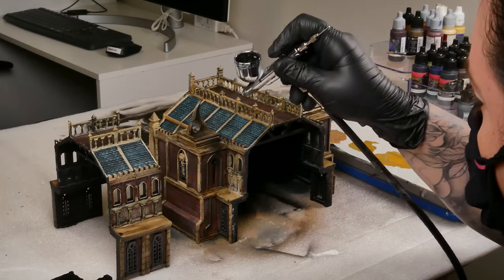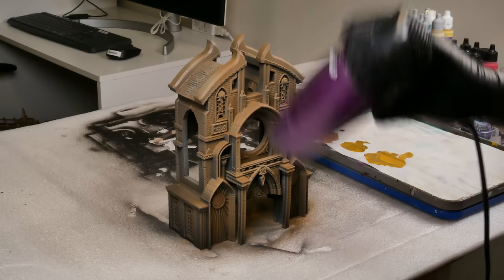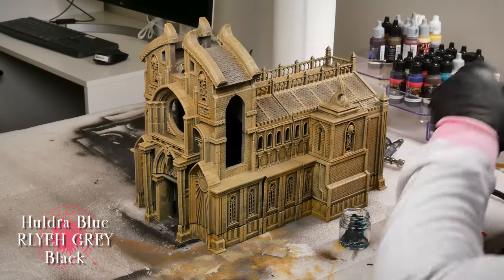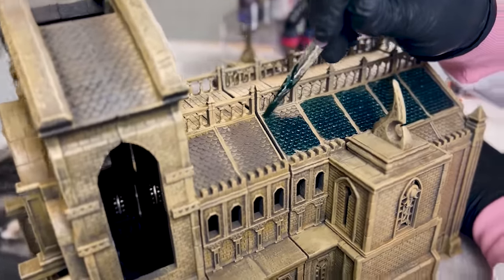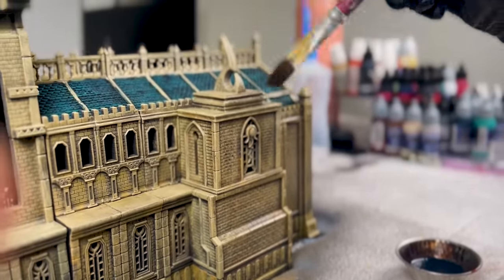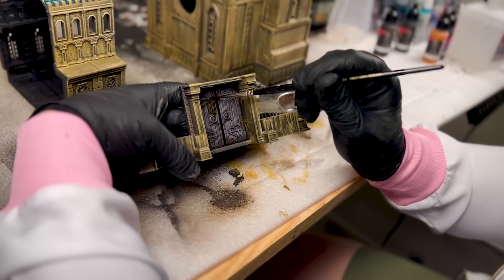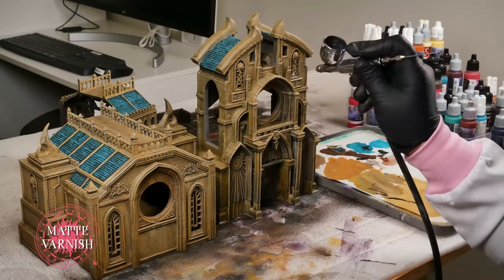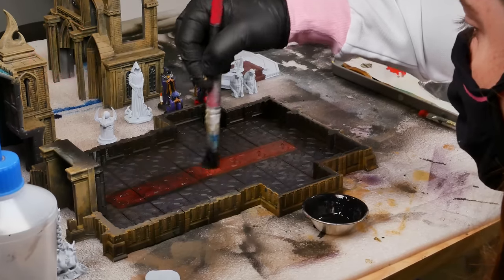THE CATHEDRAL Painting Tutorial | HUGE 3d Printed Scenery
The Cathedral is complete! In today's video, Márcia (@marcia.painting) prepared a tutorial on the whole process of painting to create the perfect vision for our HUGE terrain scenery object, the Cult of Hunger Cathedral.

Scenery objects are perfect to engage your party, creating the perfect atmosphere for your game, giving it the visual your players need.

Are you ready to face the cultists?

Don't forget to leave your like and a comment!

Liked our minis?

0:00 Introdução
1:50 BASE COAT
2:41 SECOND LAYER STONE
3:49 THIRD LAYER STONE
4:40 Huldra Blue RLYEH GREY Black
6:19 SECOND LAYER: ROOF
8:36 COLOR VARIATION STONE
10:26 FIRST LAYER INSIDE THE CATHEDRAL
12:10 SECOND AND THIRD LAYER CARPET